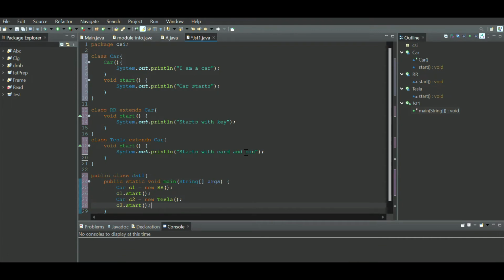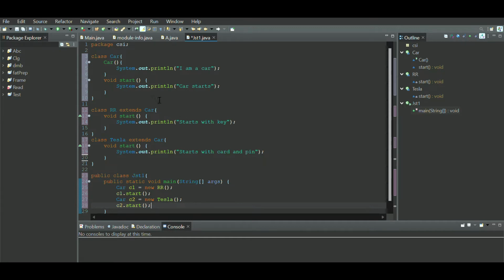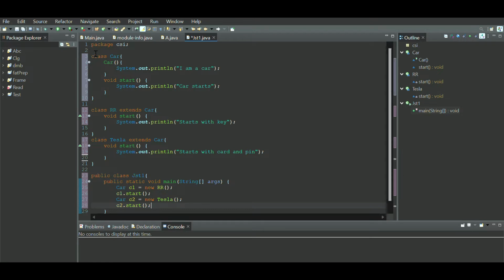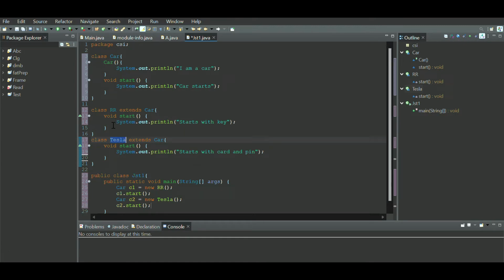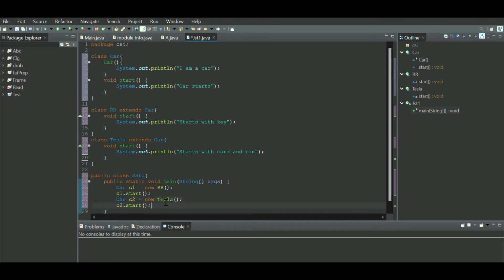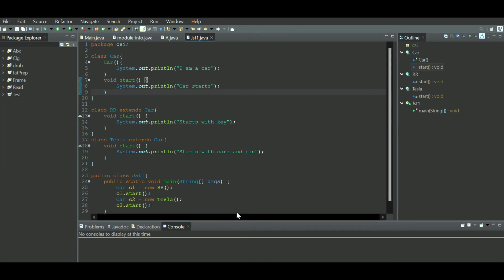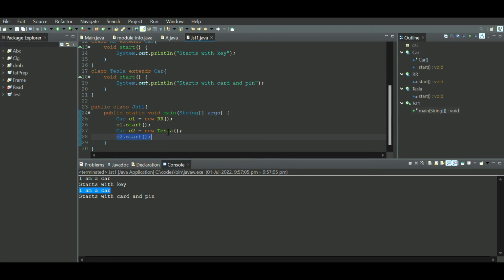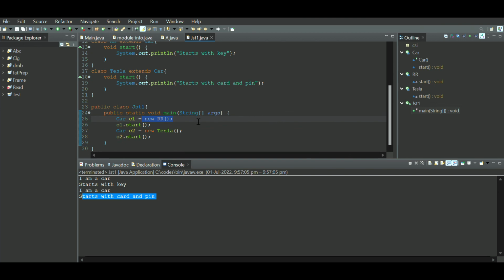POLYMORPHISM | V-CODE | 40 DAYS OF JAVA PROGRAMMING | CSI | VIT-AP